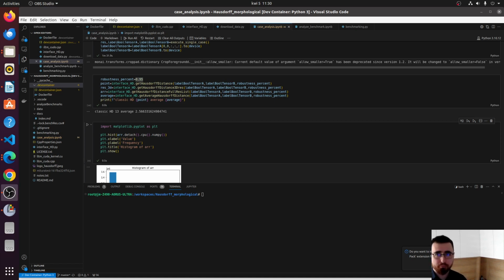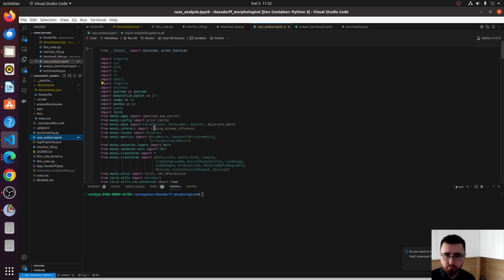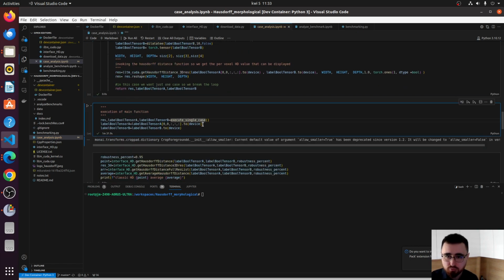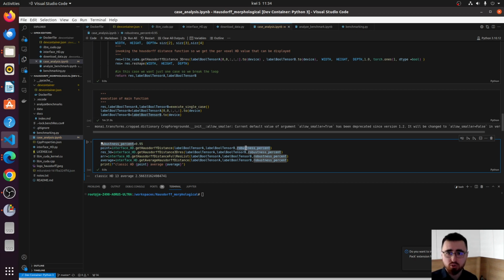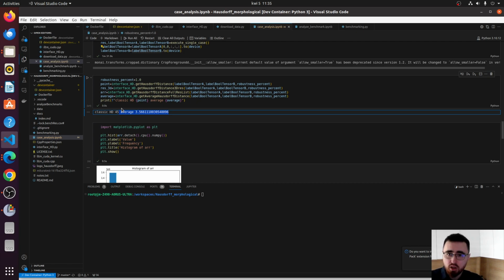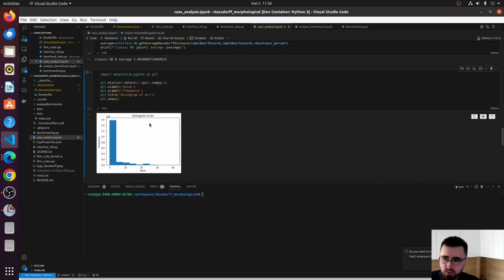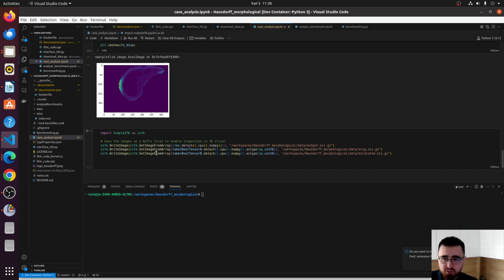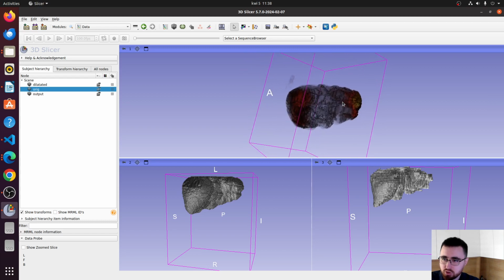MedVoxelHD: Improved CUDA-accelerated morphological Hausdorff distances in medical image analysis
Video tutorial showing how to use MedVoxelHD software